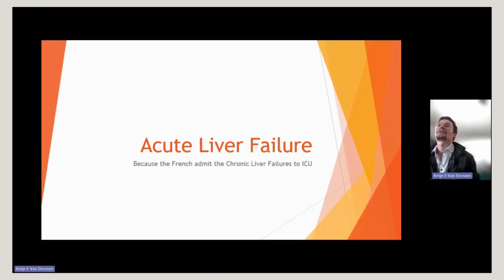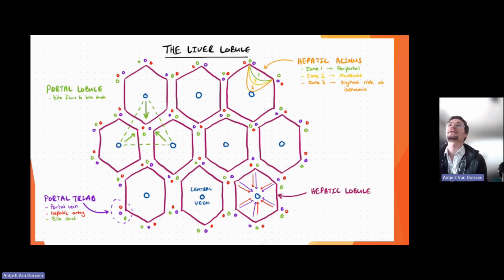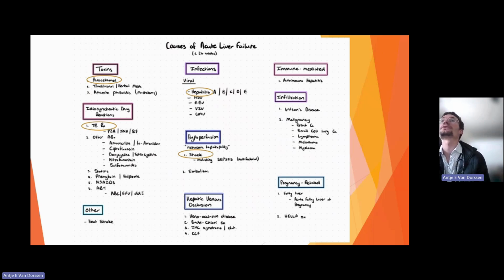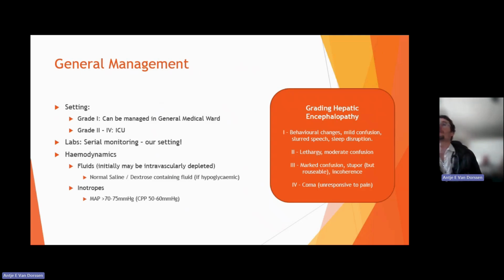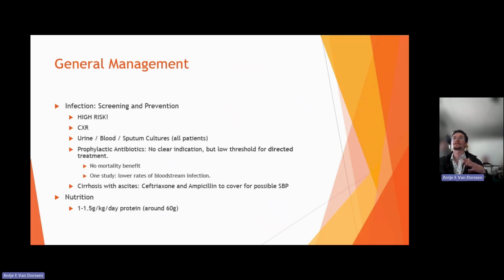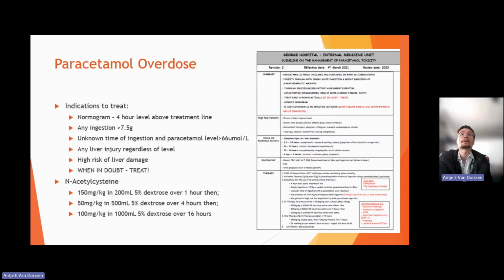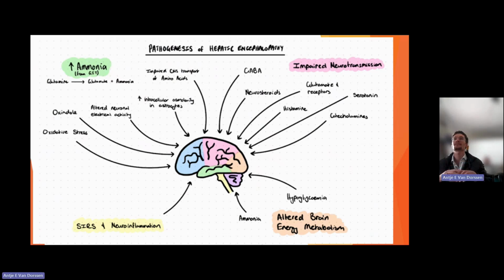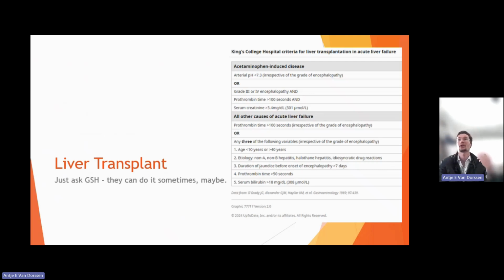Acute liver failure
Next in the series of presentations by Dr Johno de Blocq, we delve into the liver!